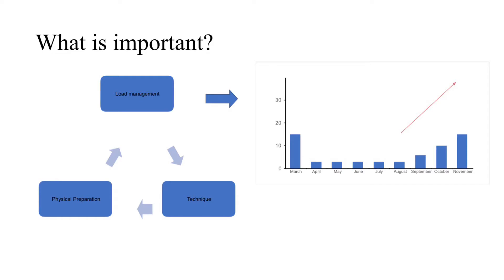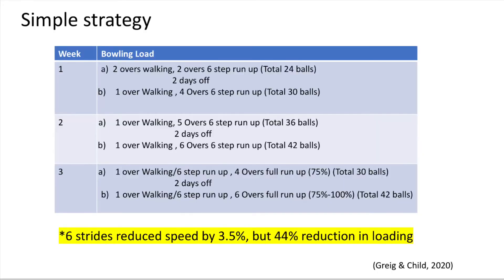Cricket Injury Prevention 🏏